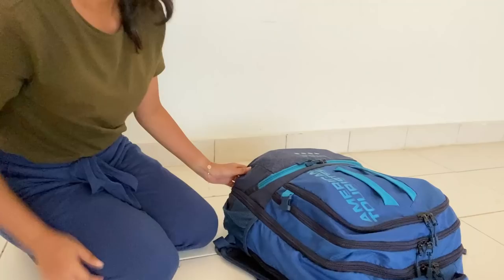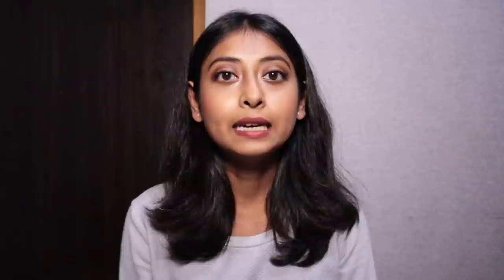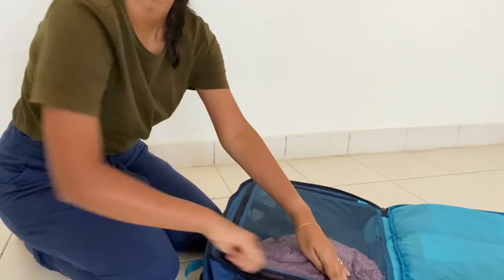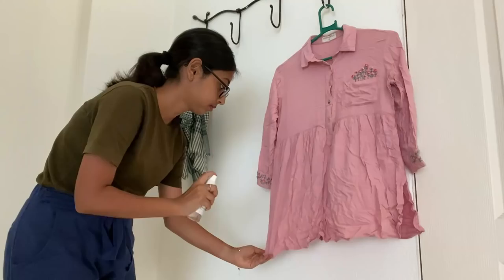How to Pack Your Bag for a Short Visit or Long Stay to Isha Yoga Center | Ashram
In this video I have shared with you guys the basic dress code of ashram. So that you can pack your bag properly for a visit to Isha Yoga Center.
Also I have included some personal tips. Hope it will be helpful for clueless  people.